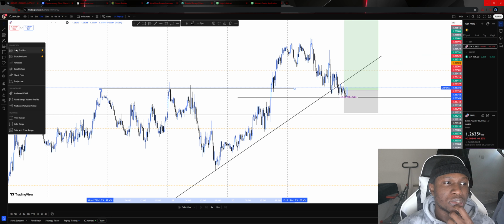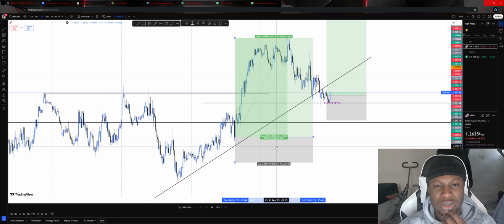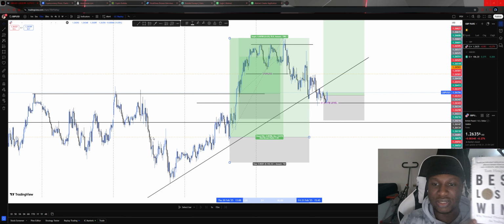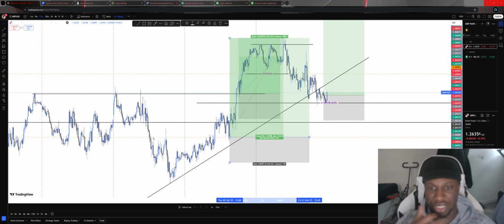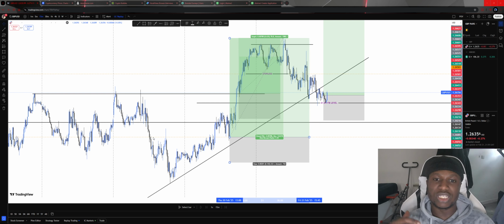WHAT IS YOUR PAIN THRESHOLD AS A TRADER.